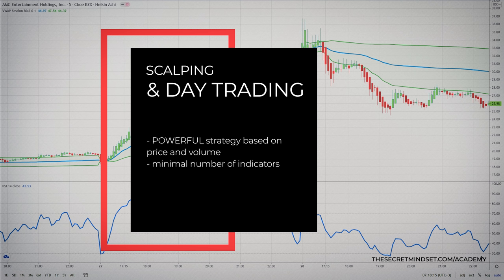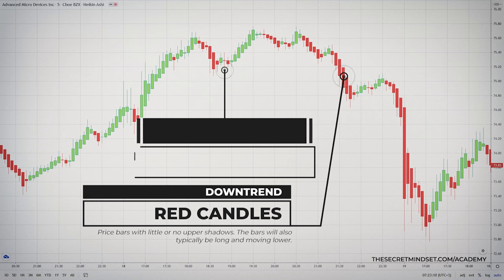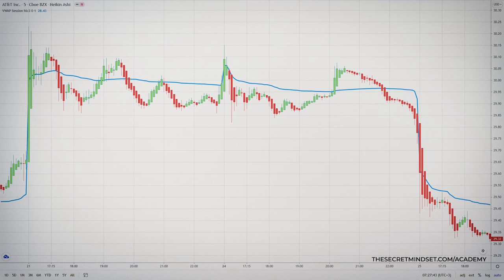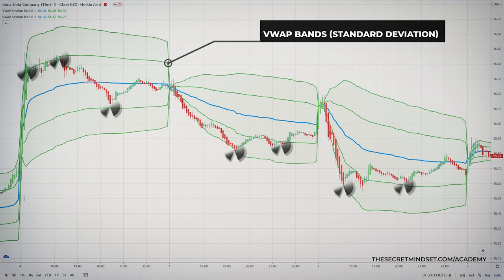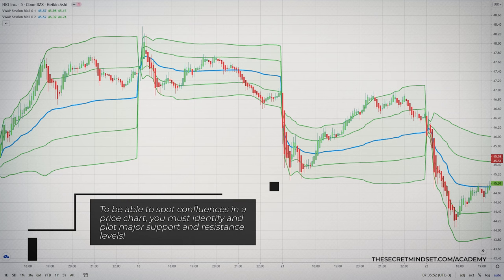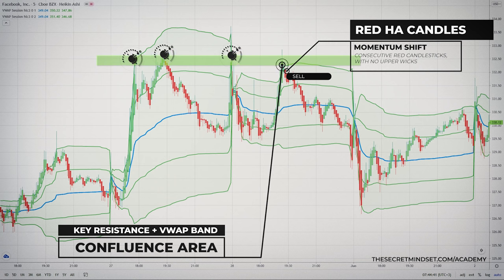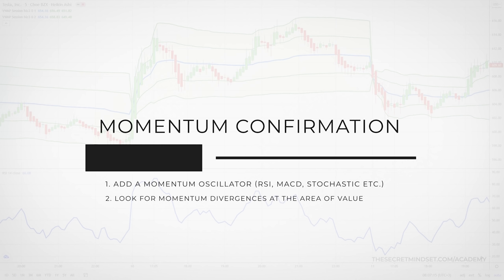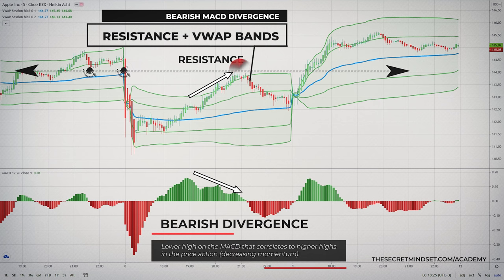99% Of Scalpers Missed This “Double VWAP” Hack (VWAP Heiken Ashi Trading Strategy)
Discover the best day trading & scalping VWAP trading strategy, using Heiken Ashi candlesticks.
In this video you’ll learn:
• How to make money trading stocks and Forex market using VWAP indicator and Heikin Ashi candles
• What is VWAP indicator and how VWAP works in forex and stock market
• How to read and how to use VWAP bands (VWAP explained for beginners)
• How to trade with VWAP indicator using Heiken Ashi charts (on different trading platforms: Tradestation, Thinkorswim, Webull, Metatrader 4 etc)
• How to use VWAP indicator to spot day trading scalping signals and how does VWAP breakouts and pullbacks work
• How to take long and short positions with volume weighted average price on a Heikin Ashi chart
• how to trade with a double VWAP and how to combine VWAP with Heikin Ashi
• Our simple and effective VWAP trading strategy for day trading and scalping the Forex and stock market

Take all of my videos as my own opinion, as entertainment, and at your own risk. I assume no responsibility or liability for any errors or omissions in the content of this channel. Any action you take on the information in this video is strictly at your own risk. We recommend that you contact a personal financial advisor before carrying out specific transactions and investments. There is a very high degree of risk involved in trading. Past results are not indicative of future returns.